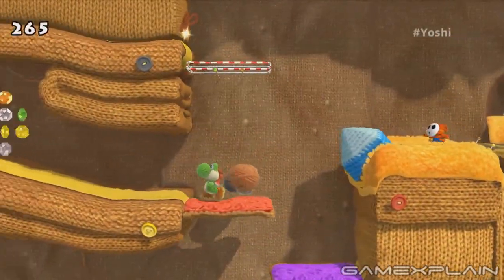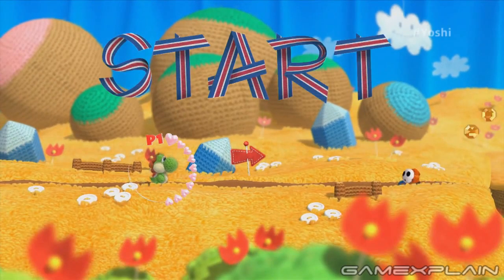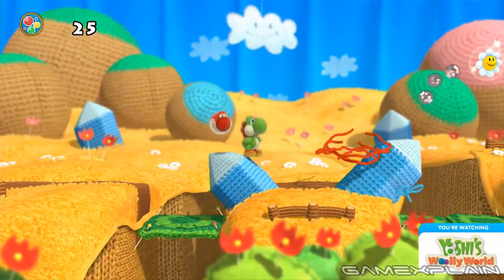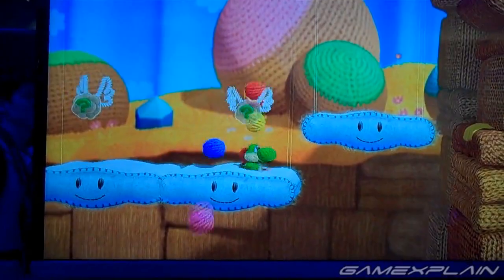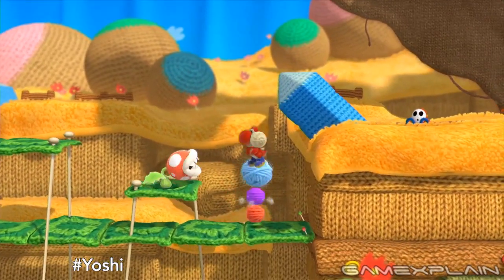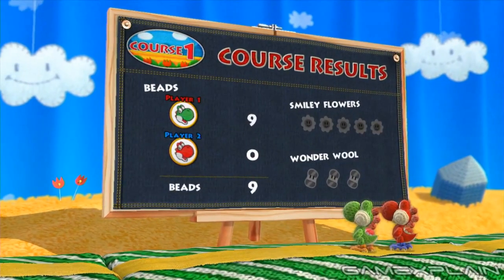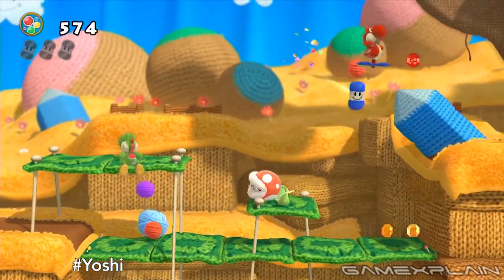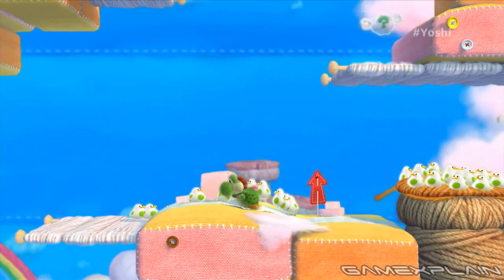Yoshi's Woolly World - Gameplay Analysis (Secrets & Hidden Details)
We analyze the Yoshi's Woolly World debut trailer plus the Treehouse footage to see what secrets the game is still hiding. We explore the similarity's to Yoshi's Island, unearth some curious inconsistencies in the yarn visuals, unravel how boss fights might work, and more! All this and more in our analysis of Yoshi's Woolly World for the Wii U!